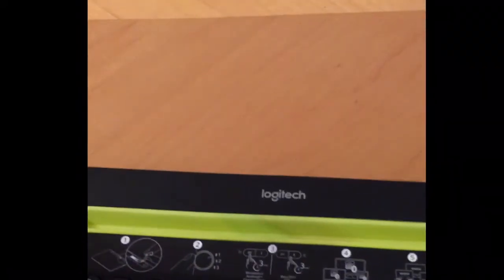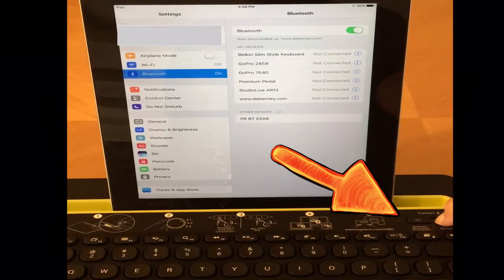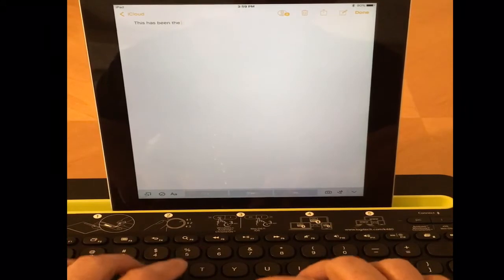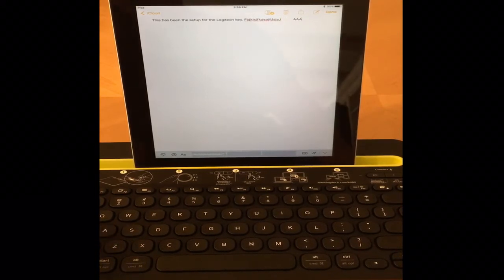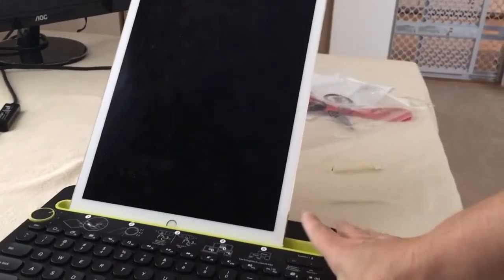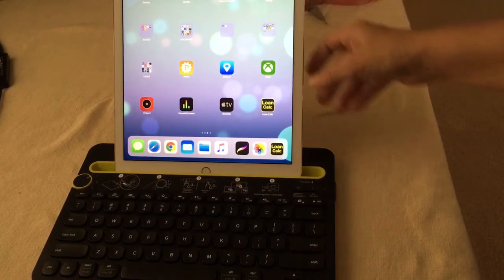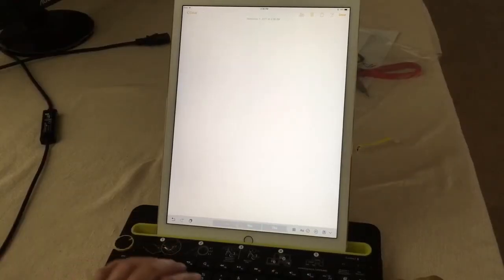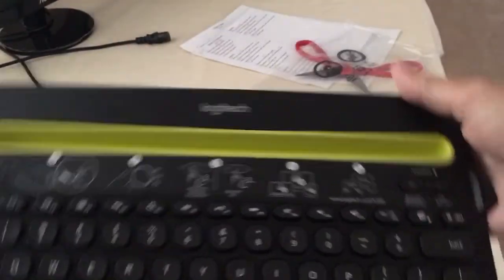LOGITECH K480 Bluetooth Keyboard setup with iPad & iPhone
LOGITECH K480 BLUETOOTH KEYBOARD
Wanted to see how the Logitech K480 worked with my iPhone, iPad, and iPad Pro.  This takes you through setup and demo of features.